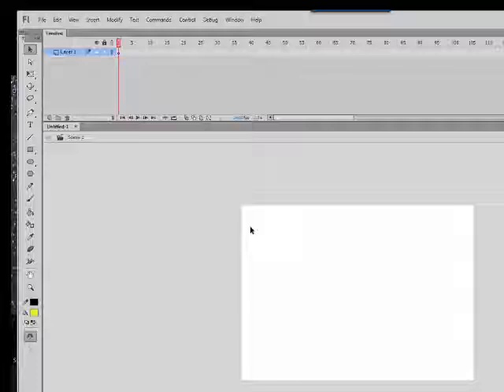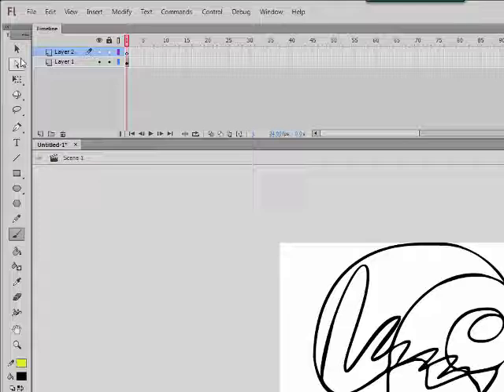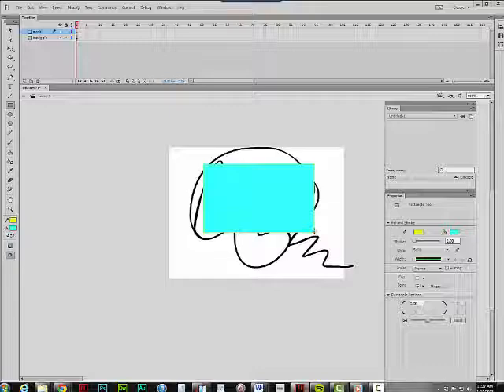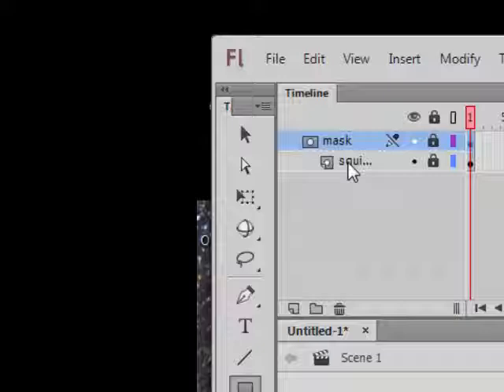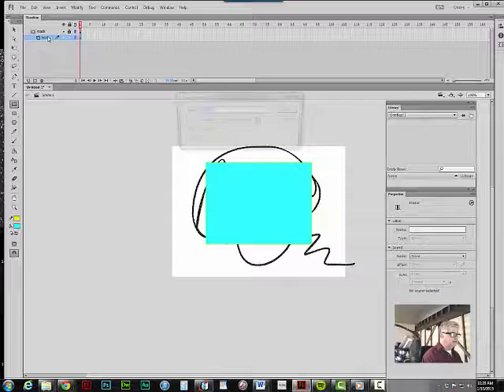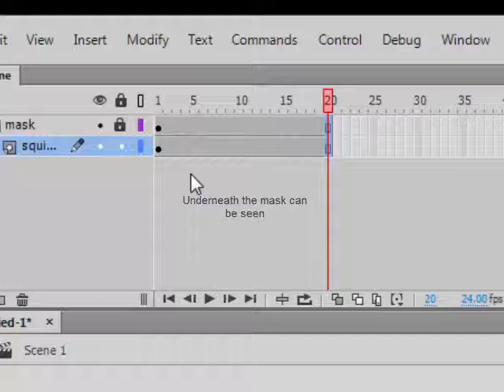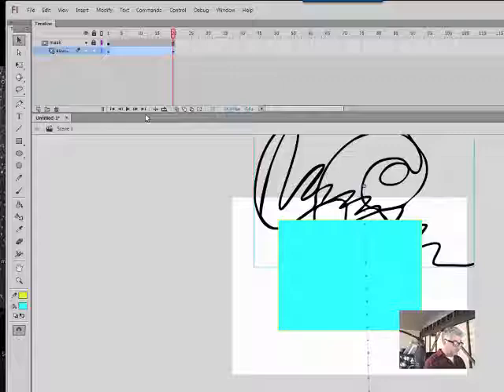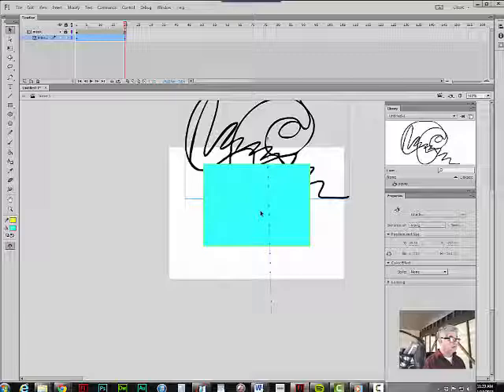Making a Mask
Creating a mask in Flash CC